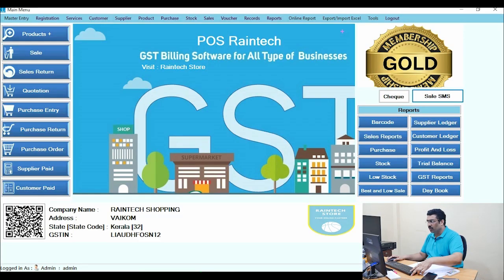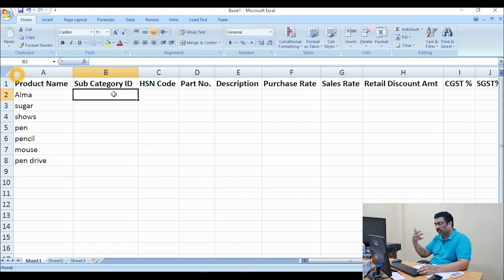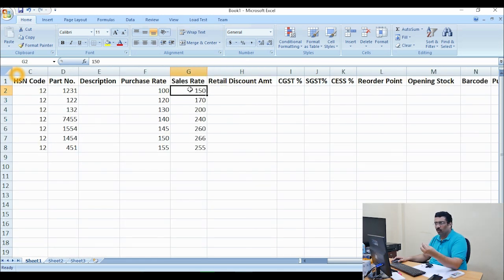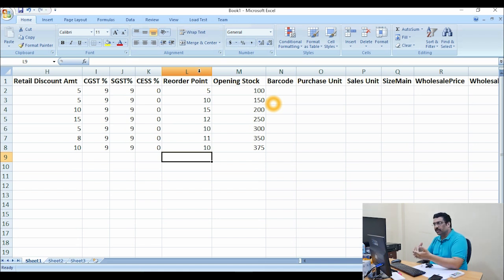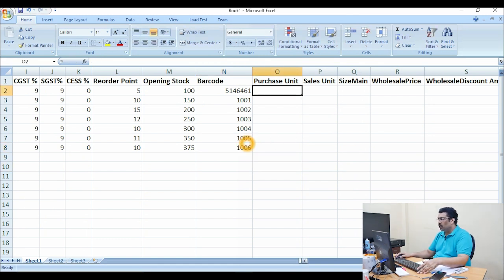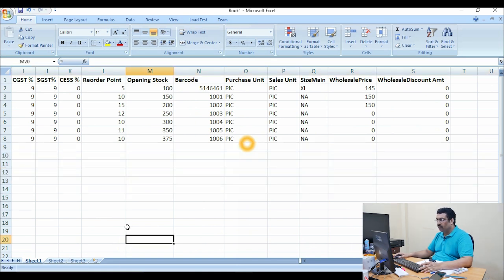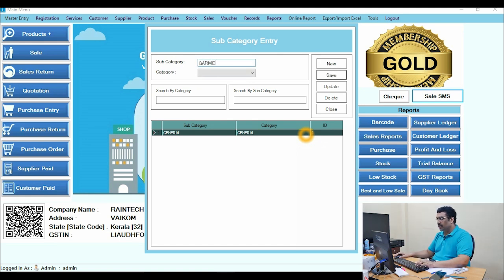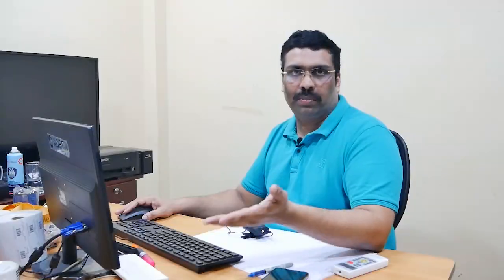How to import products from excel sheet Raintech pos billing software Tutorial 03